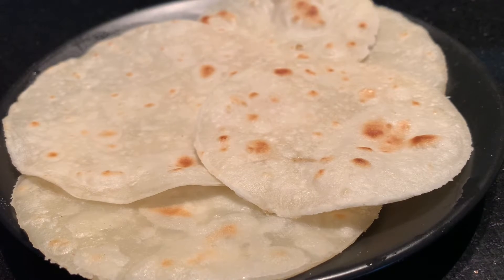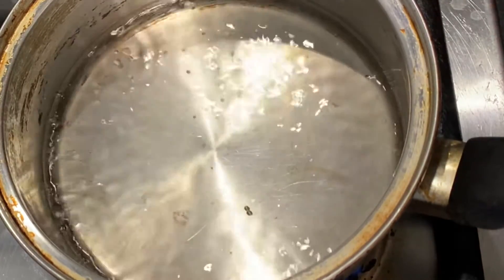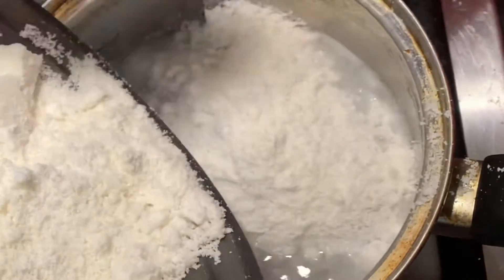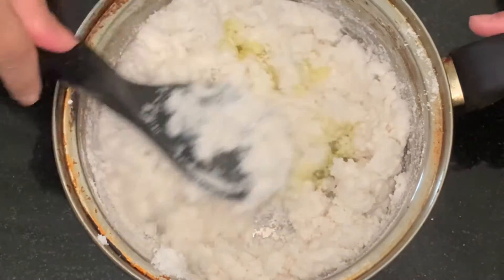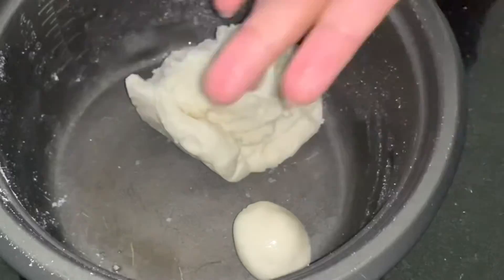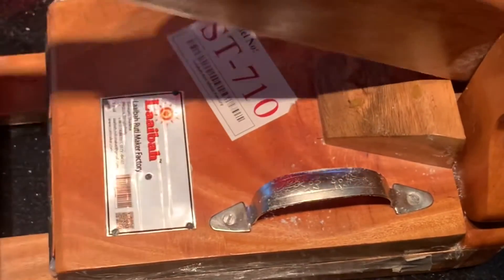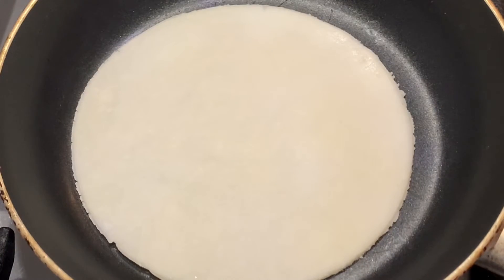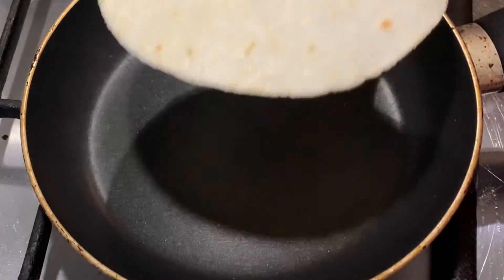চালের আটার রুটি | Ruti with Rice Flour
আটার রুটি
Rice Flour

Rice flour bread or chaler atar ruti is Bangladeshi traditional food! Mostly this Chaler Atar ruti is eaten with the meat curry or beef curry. Even this chaler ruti pitha tests more delicious with the halua as it is a shob-e-borat recipe in Bangladesh! Chaler gurar ruti can be made very easily just need some tips and techniques to have it perfectly! And you can prepare it yourself by this recipe!
Ingredients
# Rice flour
# Water
# Salt) to taste
# Olive Oil
Please SUBSCRIBE my channel, Its ABSOLUTELY FREE ...Just click the "SUBSCRIBE" button and the "BELL ICON" and enjoy all my recipes and get notification of all new recipes that r posted on my channel.
Have a nice day 😊
Do share your comments.